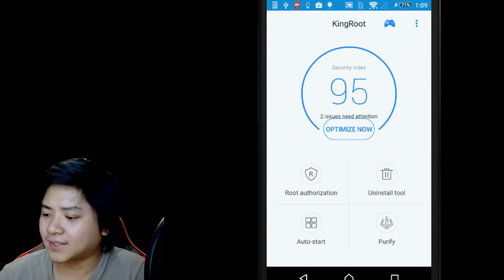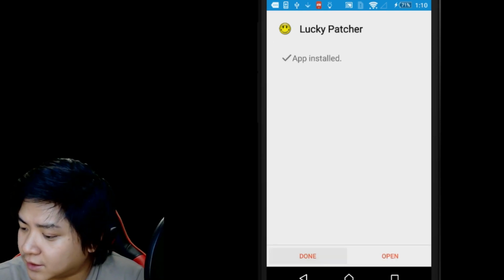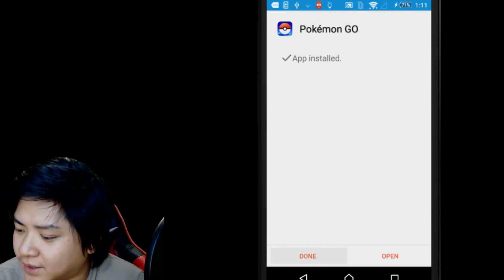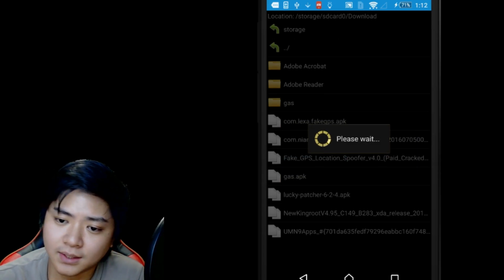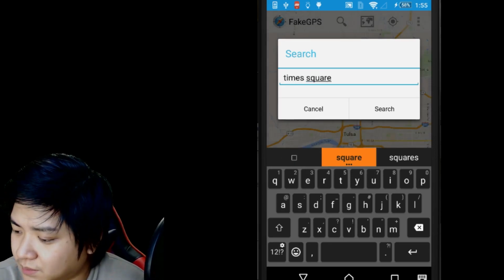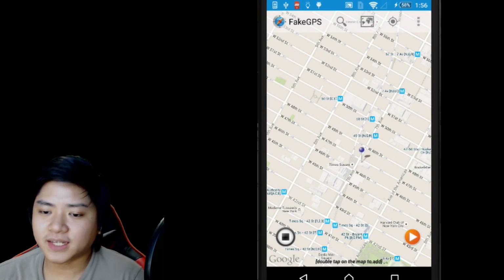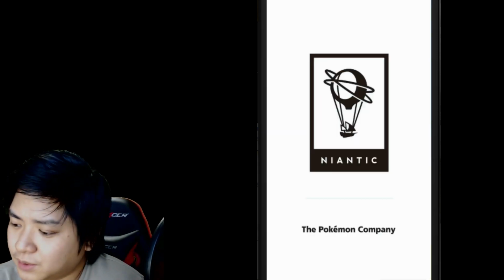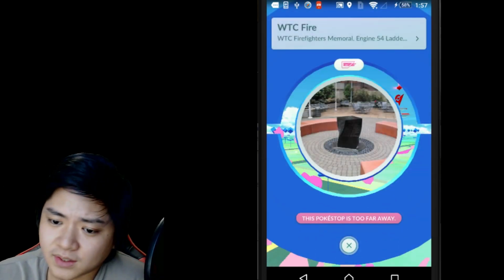Play Pokemon Go! with a Fake GPS Full tutorial ROOT Needed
***IMPORTANT REQUIREMENTS AND REMINDERS***
--Your android device should have root access
--Do not root your device if you are not sure of what you are doing
--This can get your account banned by Pokemon Go

Requirements:
1. A rooted android device
2. Check to see if your device can run Pokemon Go by trial running it.
3. Download those 2 files on top

Instructions.
1. Navigate to file explorer and install the Lucky Patcher APK
2. Open Lucky Patcher and click on "Rebuild & Install" tab
3. Navigate through the file explorer and look for the Fake GPS APK you just downloaded
4. Click on the APK and select "Install as a System App"
5. Go to Settings - Developer Settings  - Look for Mock Locations and Turn it OFF
6. Run Fake GPS, select a location from US, New Zealand or Australia.
7. Go to Settings, Check "Expert Mode"
8. Go back to Fake GPS app and click on the play or run button located at the lower right part of the screen
9. Go Run Pokemon Go!

If you run into any problems, don't hesitate to comment the error you are facing, down below.

---Common Problems and Solutions---

Problem: Jumping or Teleporting from original location to fake location
Cause: Conflict when FakeGPS is moving your location
Solutions: Disable Location Applications, Wifi Locations , other GPS applications. If it still doesn't fix it, Disable "Move around fake location" From FakeGPS, For the Location settings of your device, try to set it as "Device Only" so it won't use Wifi location and Network location.

Solutions posted in the comments section:

---Service App Disabling (by +Jai Cameron)
"Alright guys I think I may have found a working fix for this first thing you'll need to do is download the disable service app. Once you have that installed go over to the system tab and scroll down to the Fused Location service and disable that. Next go to  LocationServices and disable everything inside and restart your phone. You should be able to select a location on the spoofing app without teleporting back to your original location."

---Airplane Mode Solution (Can't track who originally suggested it )
1. Turn on Airplane Mode
2. Turn on your Wifi
3. Check to see if it fixed it.

---Sim removal solution (Someone tried it after I said I'm running without a sim card )
1. Take out your simcard off the device
2. Check to see if it fixed it.

---Foil Solution (Can't track who originally suggested it )
1. Wrap around some foil behind your device ( people commented inserting the foil into the inside of the case and placing the device over it )
2. You should have trouble getting network service
3. Check to see if it fixed it.

Problem: Unable to catch pokemons and get items from Pokestops
Cause: Soft ban from pokemon Go from jumping large distance from original location
Solutions: Wait for a couple of Mins to around 2-3 hours and it should be fine

Problem: Failed To Detect Location
Cause: Mock Locations is being detected by pokemon Go as enabled
Solutions: Disable Mock locations from developer settings and set Fake GPS "Expert Mode" : On